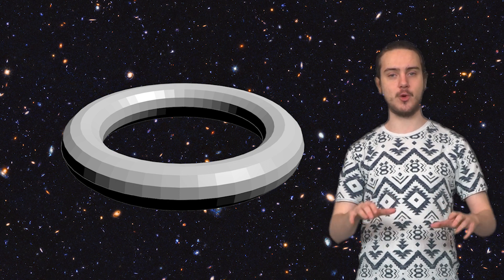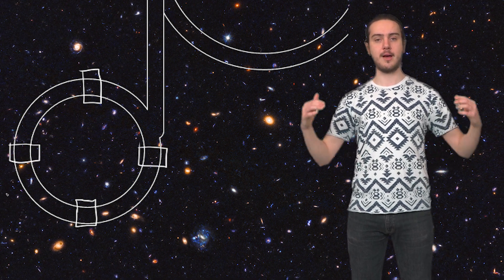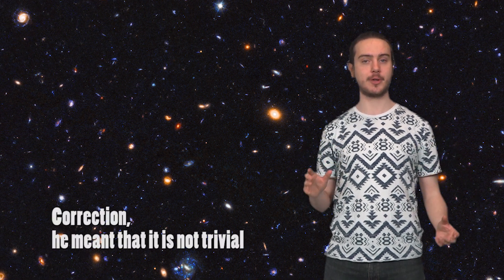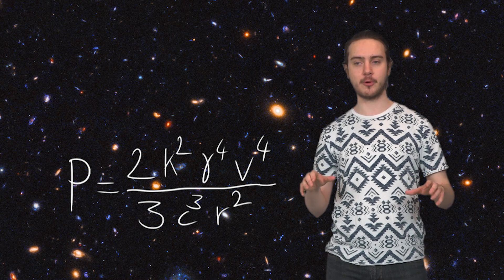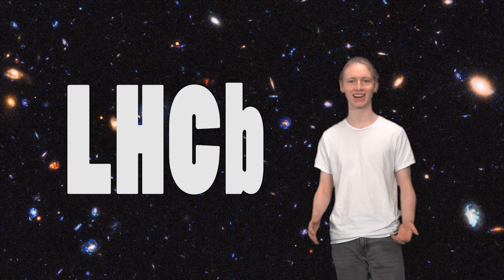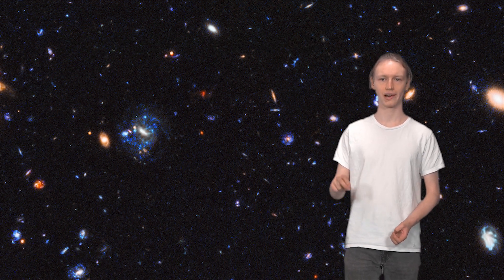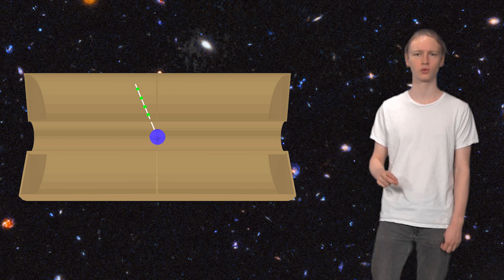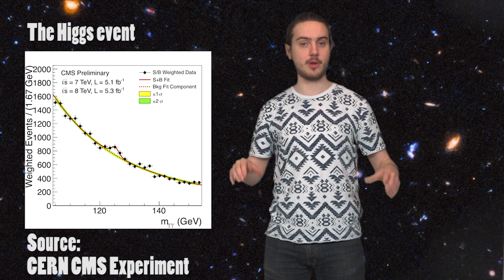Special Relativity in particle accelerators and how the LHC helps explain the Big Bang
You might have heard about the the Large Hadron Collider and may have some questions. For instance, why do we need it? Why do we say that exploring properties of different particles help in explaining the Big Bang? And does Special Relativity have any impact on the underlying physics and results?
We'll try to answer some of these questions and more.

Sources and reading material:

Related to particle accelerators and relativistic effects:

Hyperphysics on the synchrotron - R. Nave

Overview of ALICE findings on the QGP - Panagiota Foka et al.

Archived website about The Time Projection Chamber - ALICE at CERN

What-is-a-Synchrotron/How-do-synchrotrons-work.html

The orginial Fitch-Cronin paper on CP violation - V. L. Fitch et al